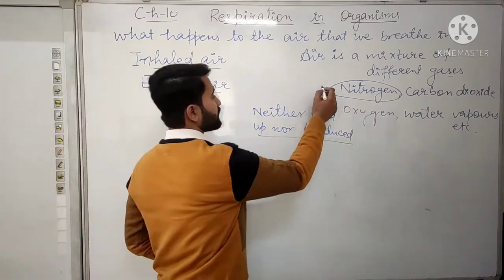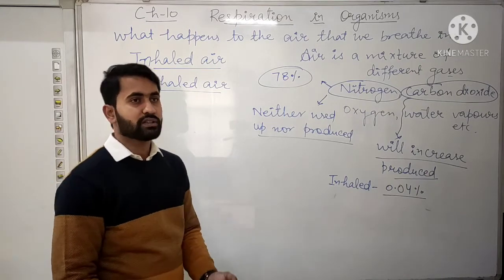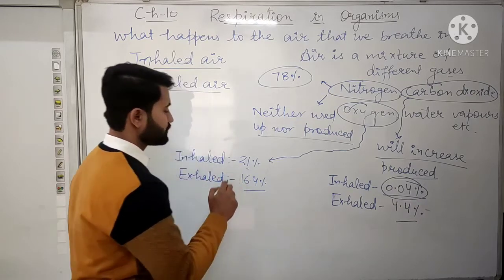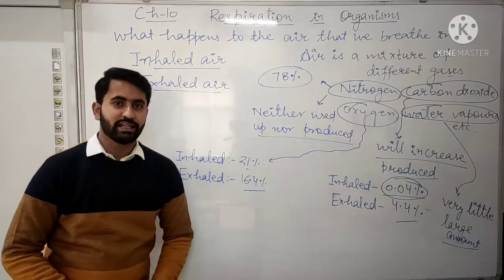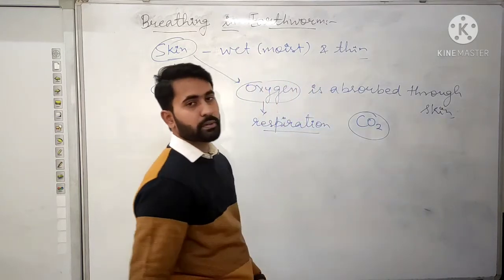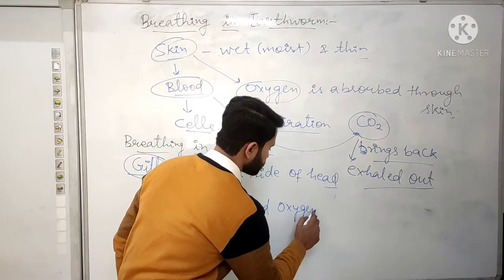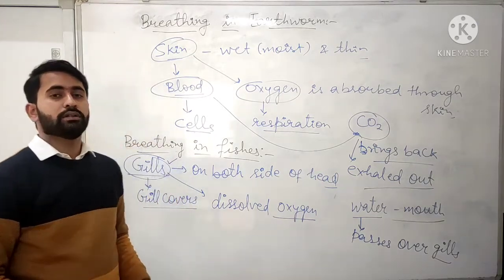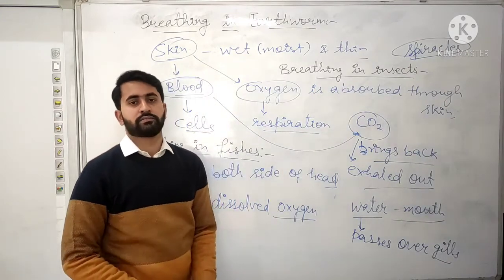chapter 10 revision part 2